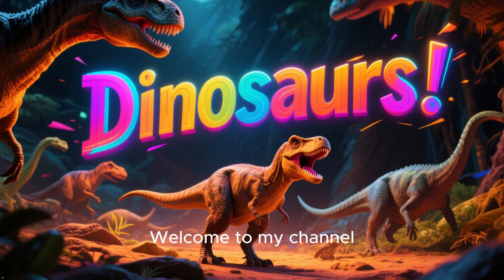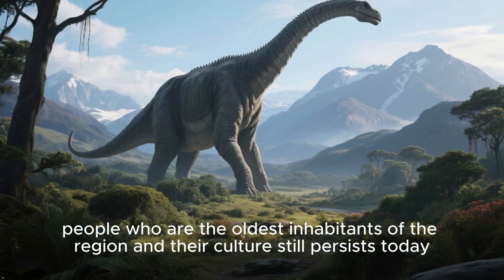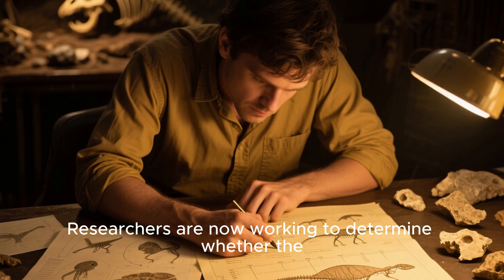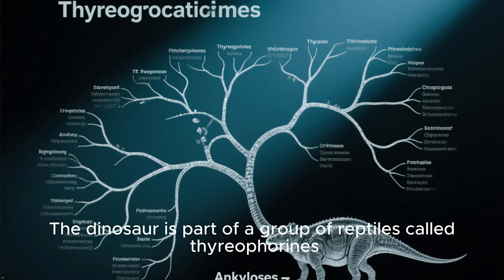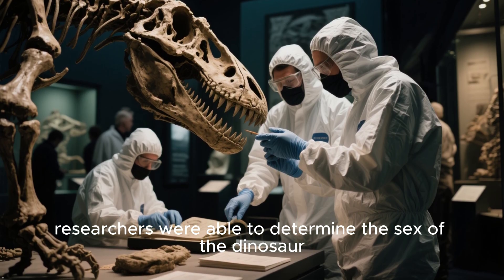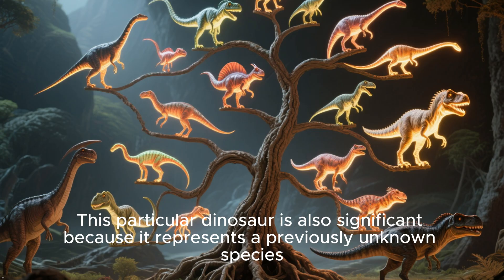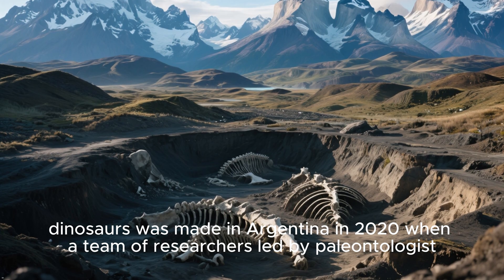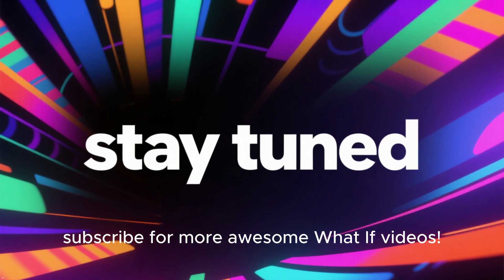What If You Discovered a New Dinosaur Species?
What if you discovered a brand new dinosaur species? 🦕🔥
Would you be famous overnight—or hunted for what you found?
In this epic "What If" scenario, we imagine what happens if one person stumbles on fossil evidence of a living—or lost—species that rewrites history. Museums, governments, and the world would never be the same.

🌍 Could it be the greatest discovery of all time?

👍 Like if you’d name it after yourself
💬 Comment what you'd call your dinosaur